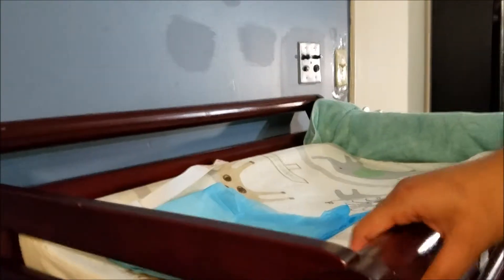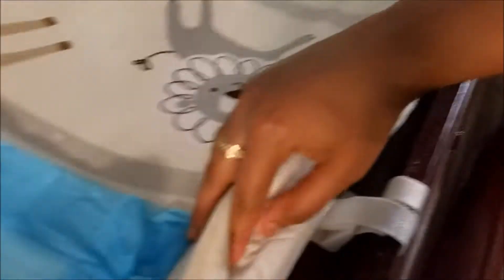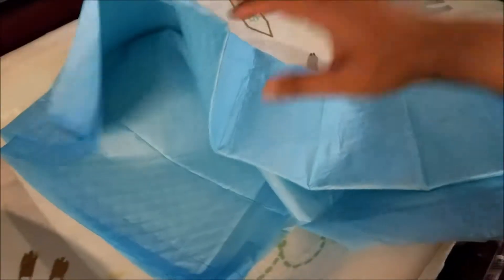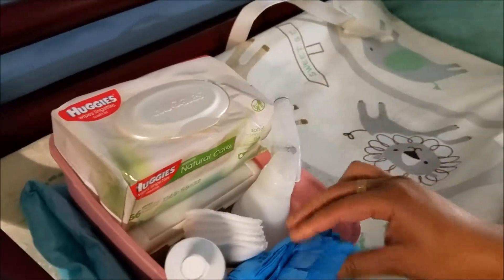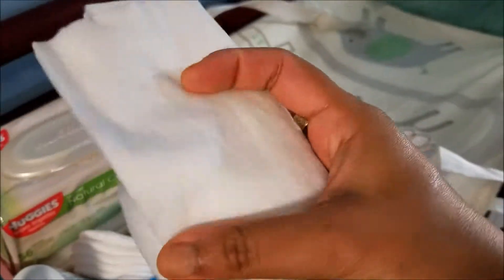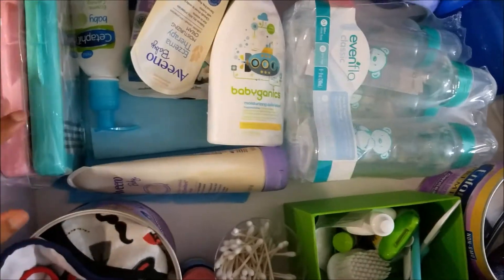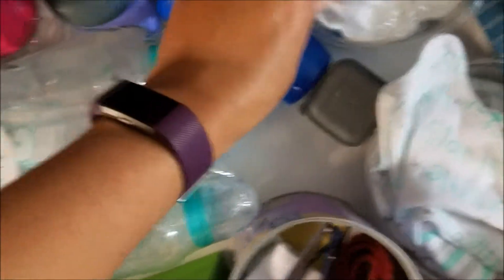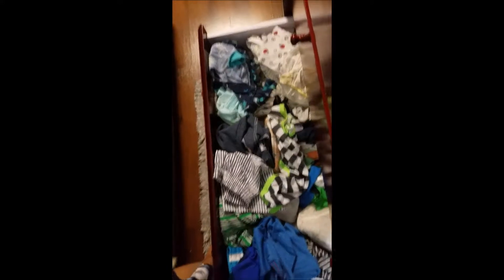DIAPER CHANGING STATION ORGANISATION...WHAT'S IN MY CHANGING STATION.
dISPOSABLE BABY CHANGING MAT
Disposable large Changing Pads, High Absorbent Waterproof Portable Mattress, Leak-Proof Breathable Incontinence Pad, Play Sheet Bed Chair table mat protector, Adult Child baby Pets Underpad